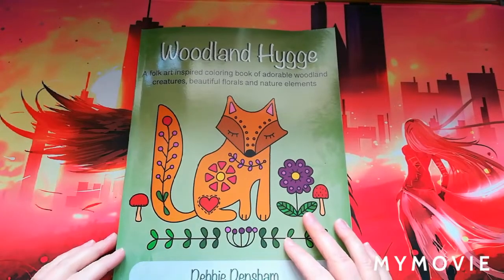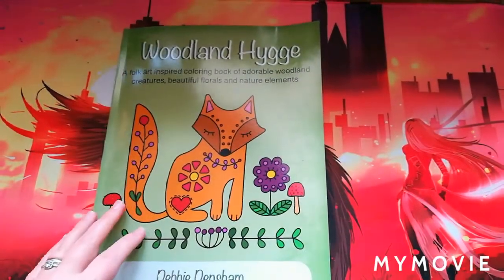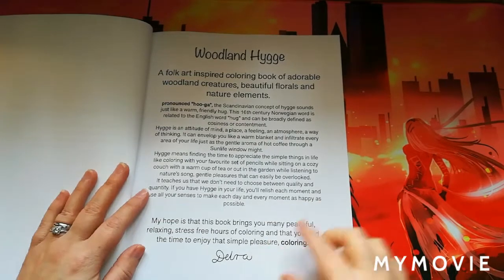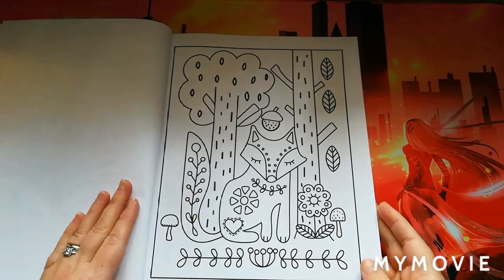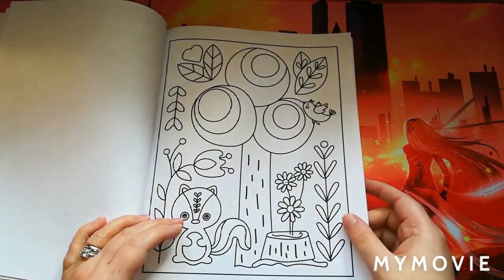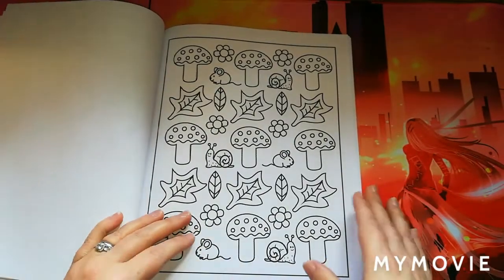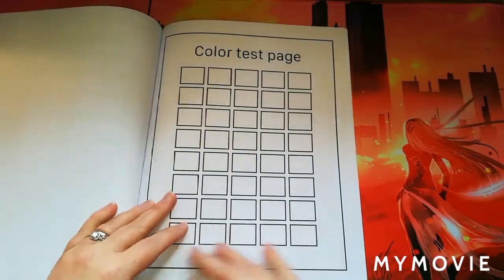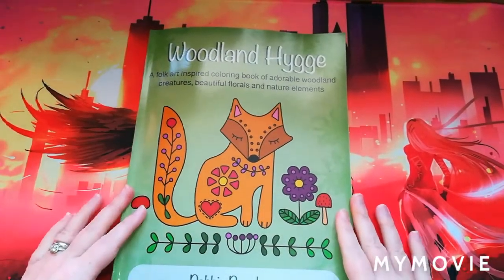Woodland Hugge By Debbie Denham, Flip Through and Review.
Hey guys welcome back to the channel. In todays video I shall be doing a flip through of this new book by the beautyful Debbie densham aka @colorcrazycolorist on Instagram.

@colorcrazycolorist Instagram